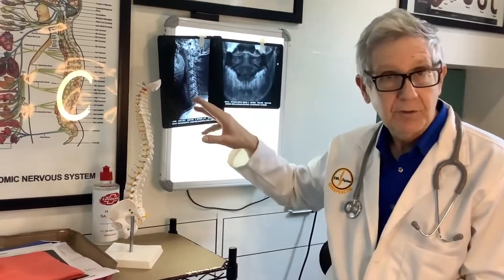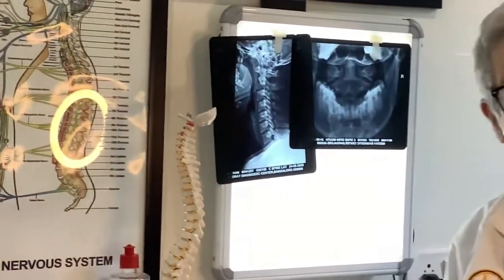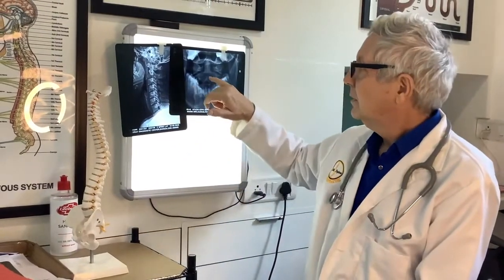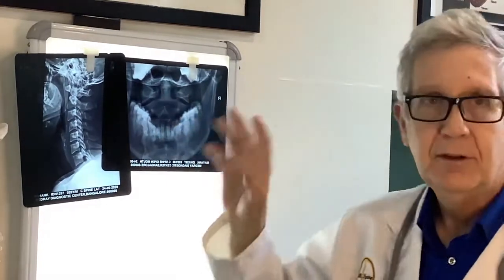Chiropractic Treatment for the Headache, Neck Pain and Shoulder Pain By Dr. Michael Craig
for a chiropractic evaluation at our Bangalore clinics.

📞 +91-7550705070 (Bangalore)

Dr. Michael Craig goes over X-rays and findings to explain how chiropractic adjustments can help neck pain, shoulder pain, headaches, migraines, and radiating arm pain.  It all begins in the cervical spine. Learn how Dr. Craig treats his patients in Bangalore, India.

|| Dr. Spine Chiropractic Clinic - Indira Nagar ||

You can expect the best chiropractic care, which includes spinal adjustments, neck manipulation, massage therapy, and various other techniques for your health.

Our comprehensive knowledge and skills are implemented for your well-being. Eminent doctors at Dr. Spine Clinic provide the best solution to overcome pain effectively.

After a clear examination, we check the irregularities in the body. We will study the cause and effect in the body. Healthy exercise tips provided after completion of treatment. You can perform this task at home to avoid any risk in the future.